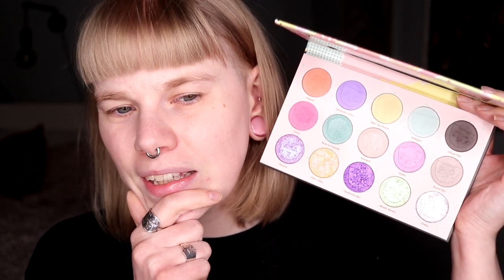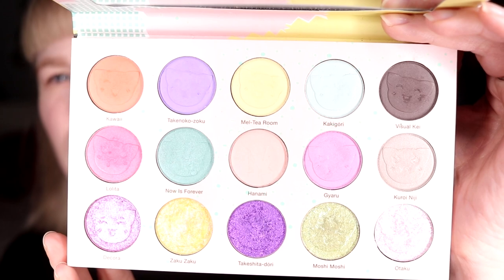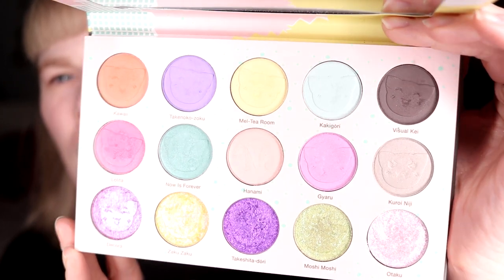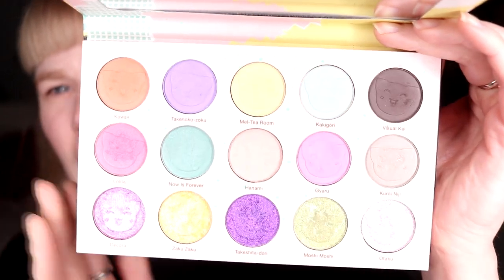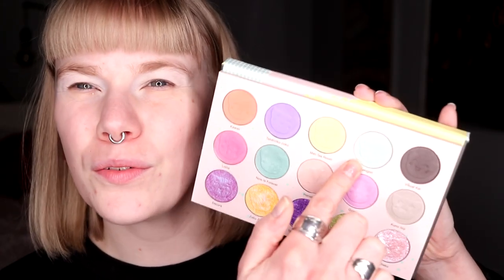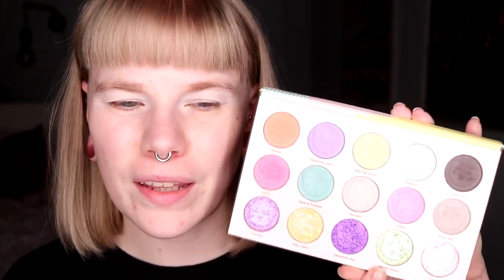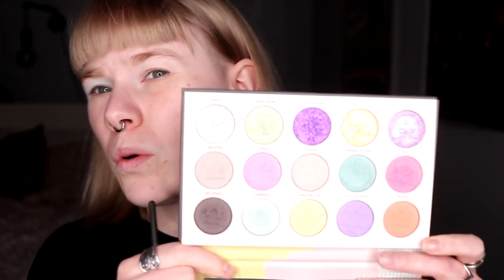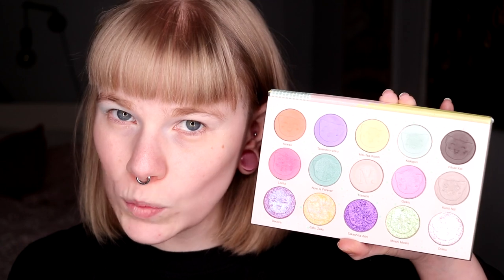| I DON'T THINK I LIKE THIS | Nomad Tokyo Harajuku |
Hi!
Today i'm doing a look with the Tokyo Harajuku palette from Nomad. I don't really know what I feel about this palette and I don't know if this is a bad look or if it's just me that having a really bad day.

BASE:
LH Cosmetics Blotting Powder
Nabla - Ambra, Lola & Ozone
EYES:
Nomad Cosmetics Tokyo Harajuku - Kakigõri, Now Is Forever, Kuroi Niji & Moshi Moshi
Colourpop - Extra Frosting
LIPS:
Oden's Eye - Red Apple

FAQ:
From: Sweden
Cruelty Free: Yes
Born: 1989
Ears: 20 mm
Septum: 2,4 mm (2,4 mm x 8 mm)

EQUIPMENT:
Camera: Canon EOS 77D
Editing program: Sony Vegas Pro 13
Lights: Day light and/or 2 soft boxes